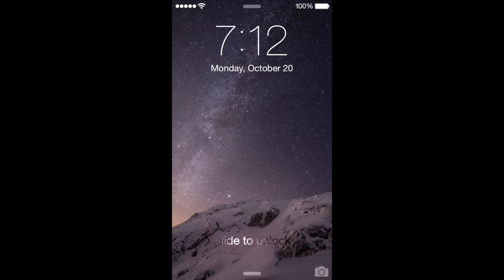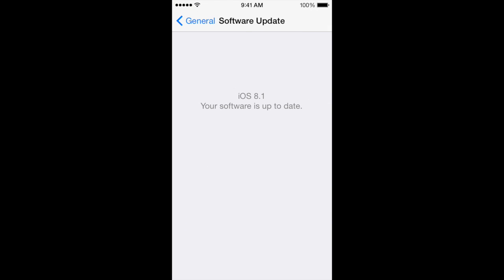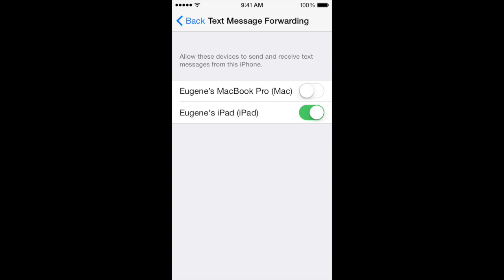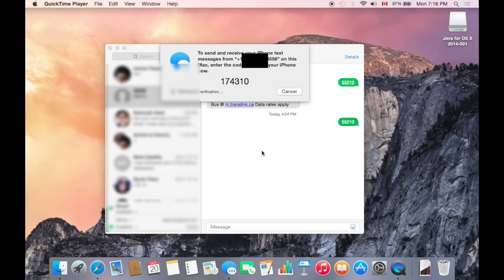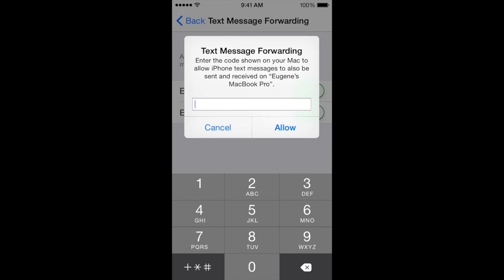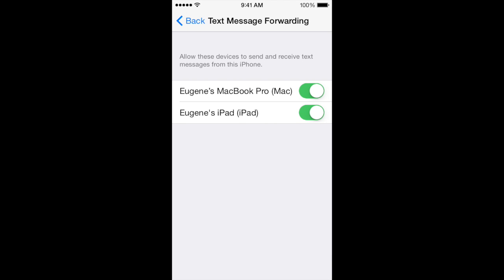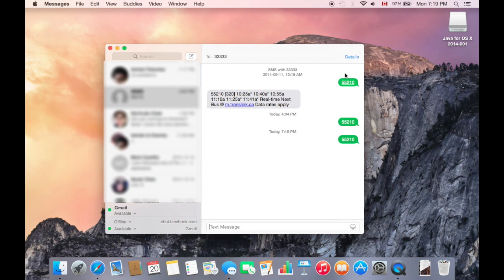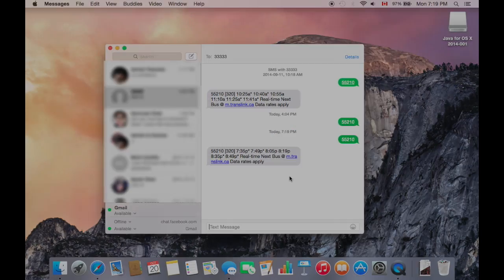iOS 8 SMS Relay Setup Tutorial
Hello and hopefull this tutorial helps you with setting up SMS relay on iOS 8.1!